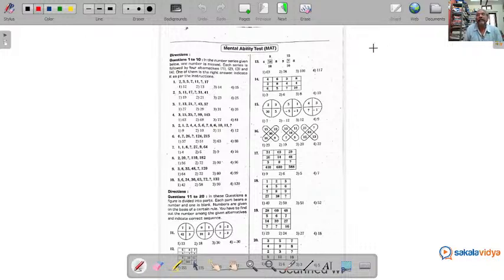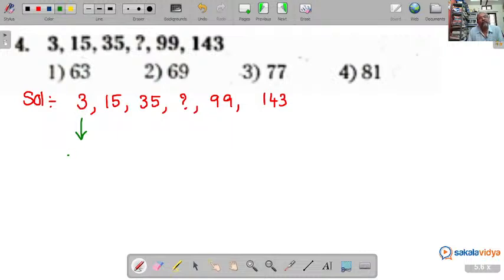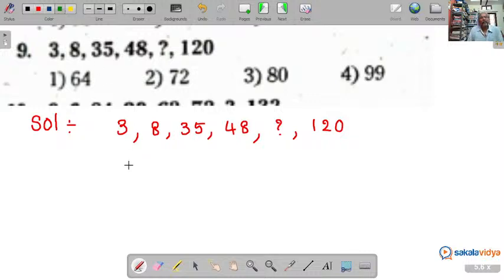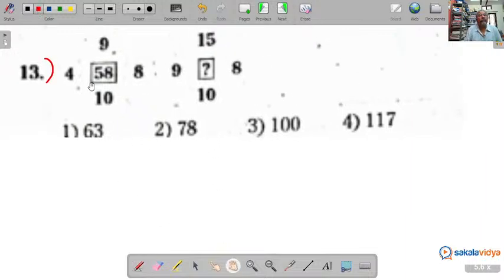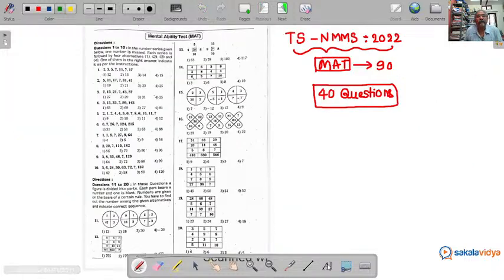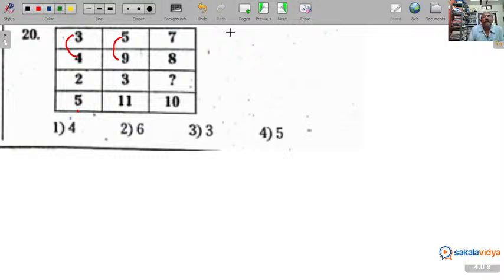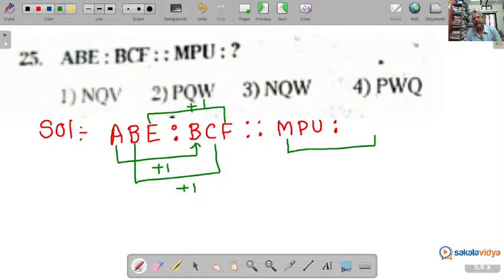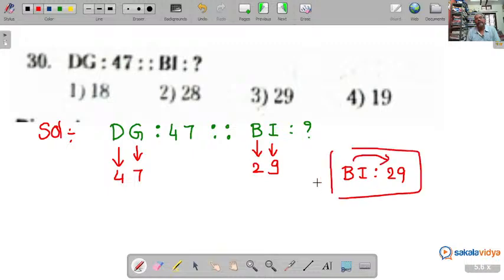NMMS(TS &AP) :2022 ||MENTAL ABILITY | PAPER DISCUSSION |1 to 30 QUESTIONS| part 01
Free SAT MATH||BITSAT/LAWCET/EAPMCET/TET/DSC/SA/SGT/NMMS MATHEMATICS CONTENT  Coaching by Murthy Sir . 100% free .